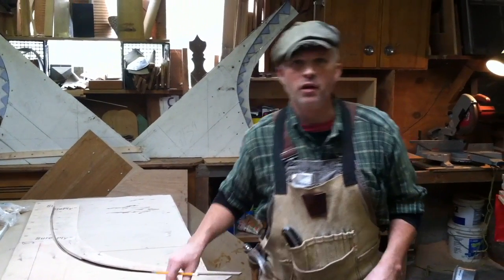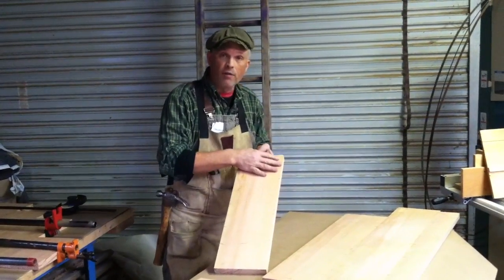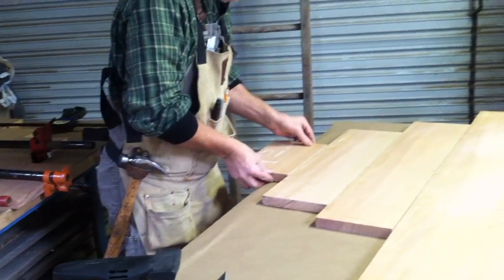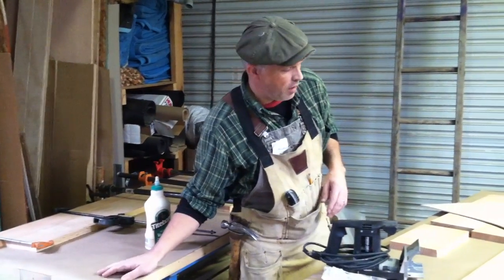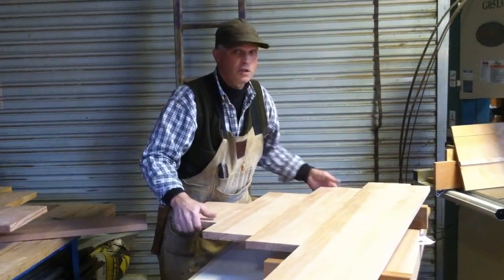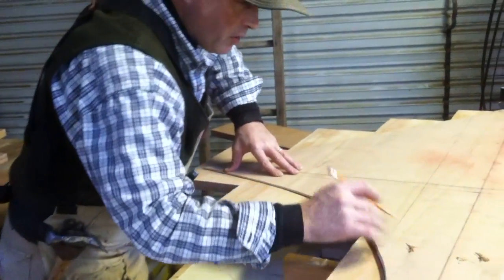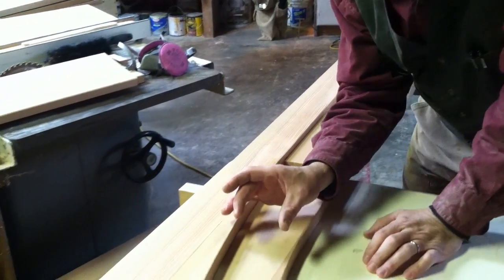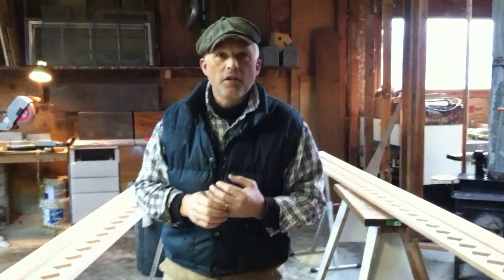Historic Fascia rebuild by Seattle Remodel Expert Westbrook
Shows how we at Westbrook Restorations us our wood shop to rebuild a historic home custom fascia, using traditional fir material.